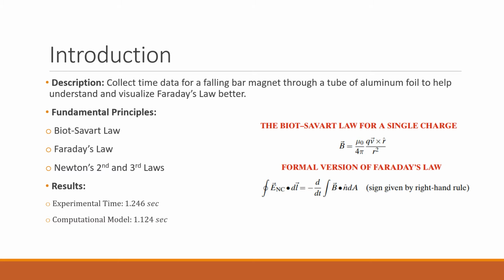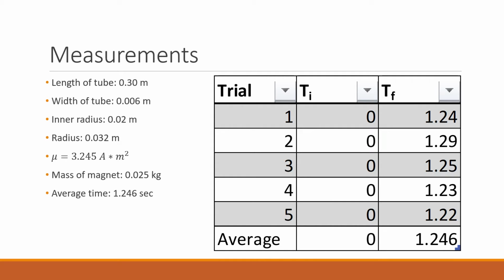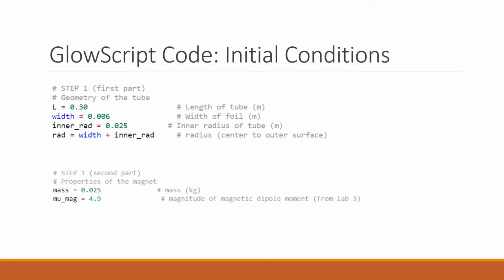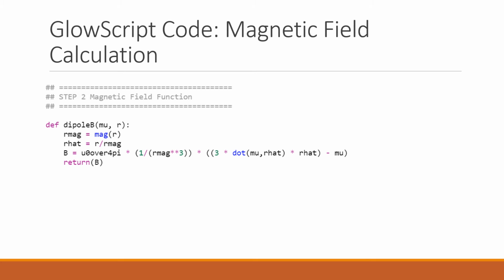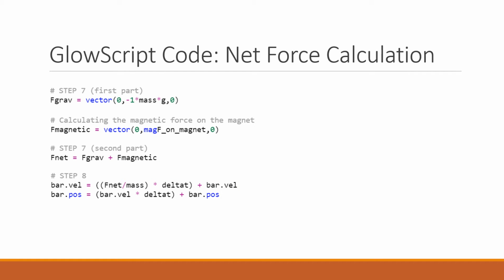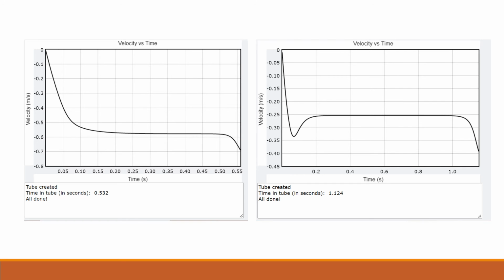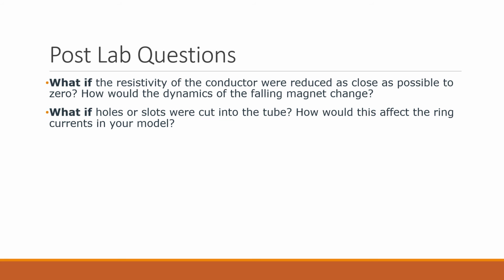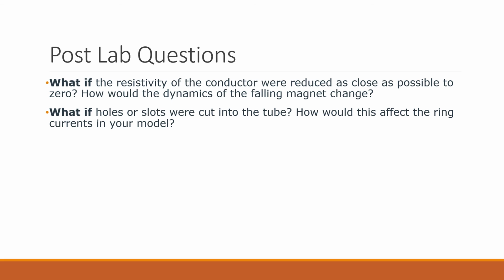Lab 5 - PHYS 2212 GT